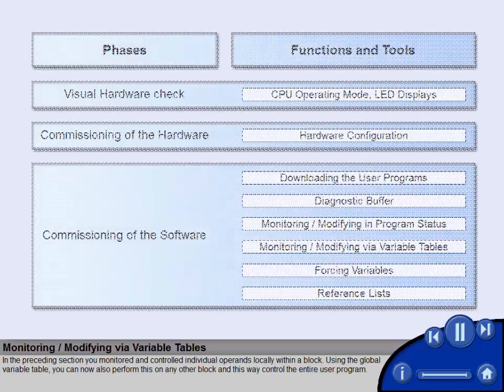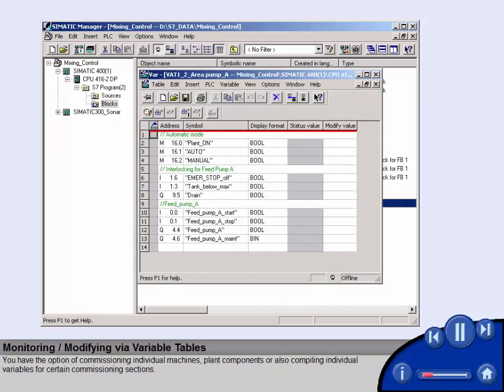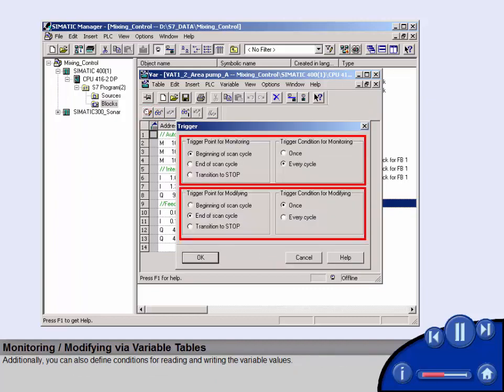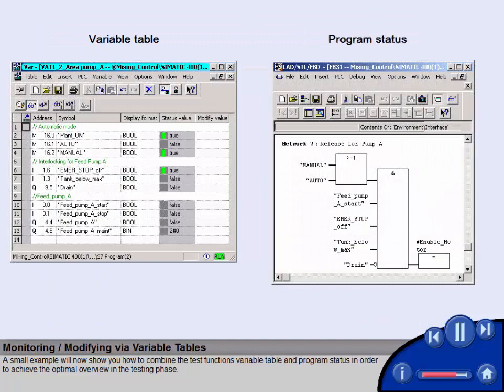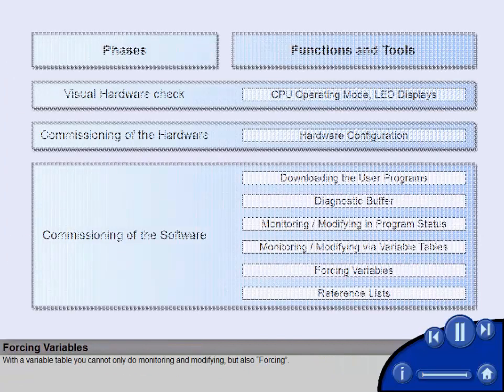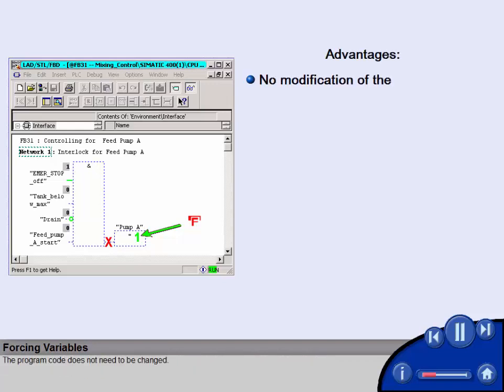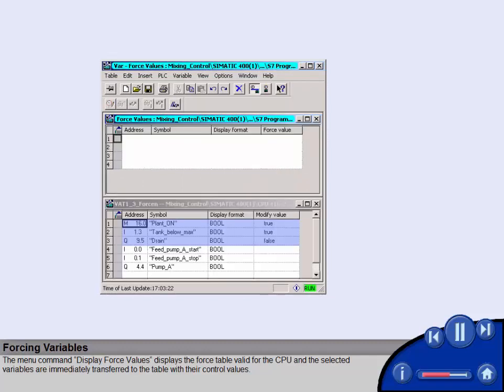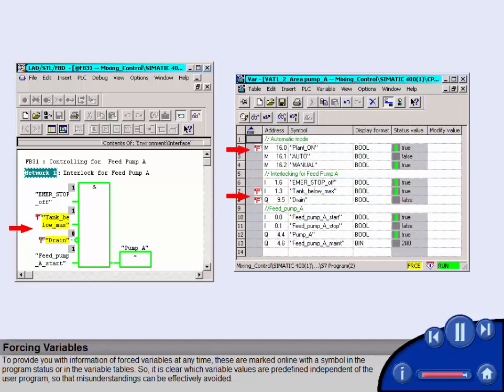Testing and commissioning (Variable table , forcing variables).